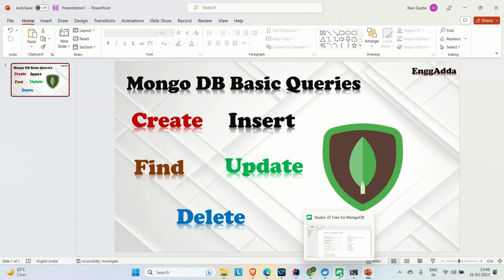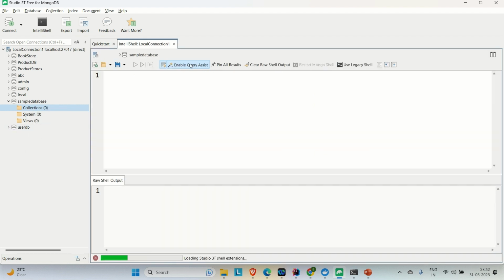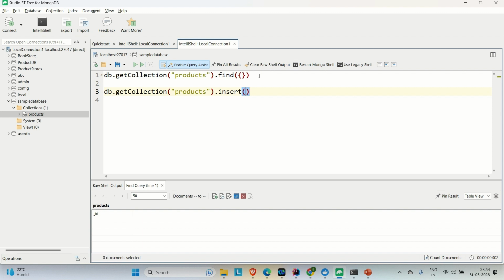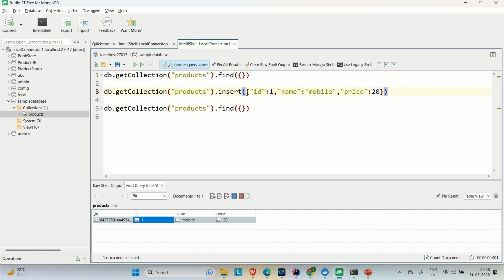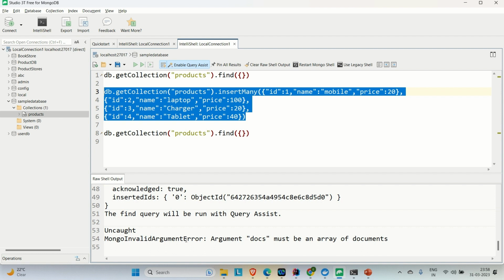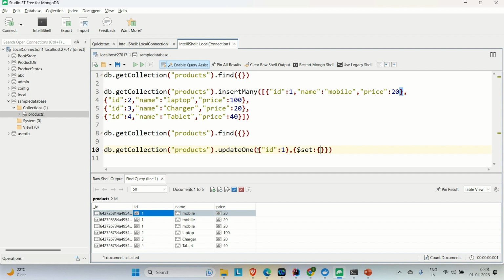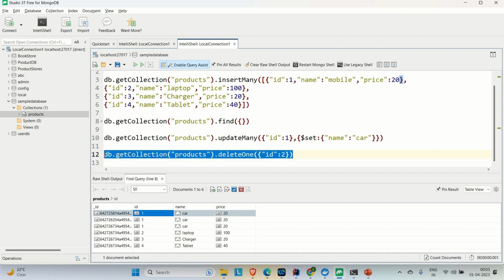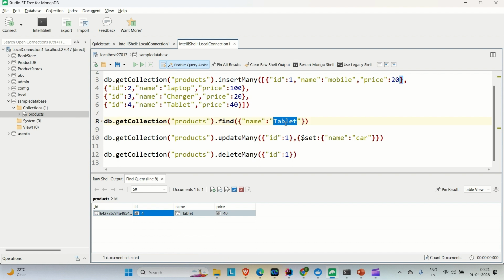Mongo DB CRUD (Create | Insert | Find | Update | Delete) Basic Queries | Studio 3T